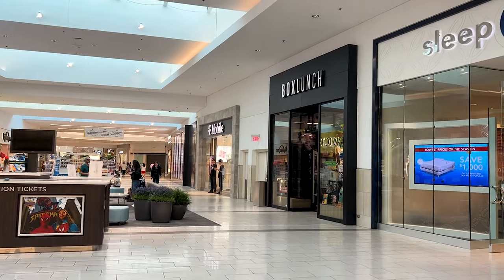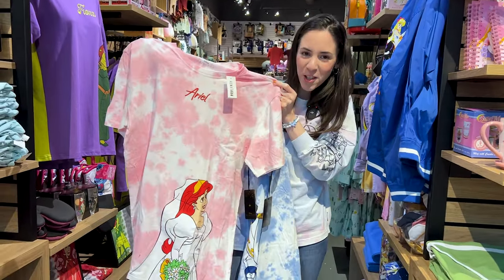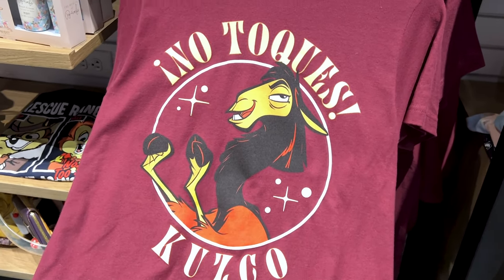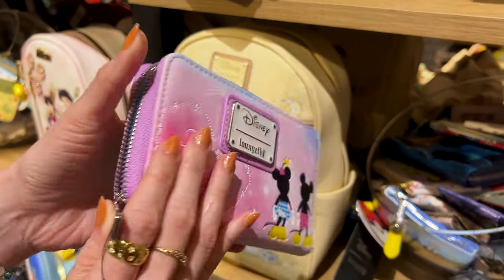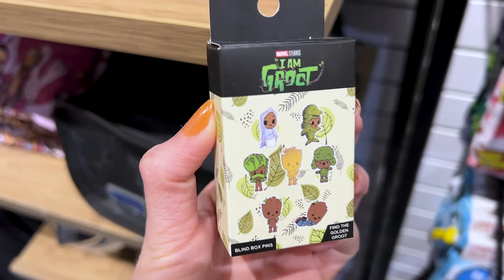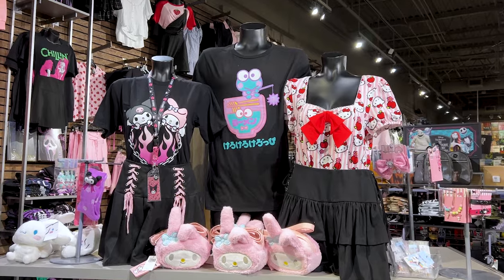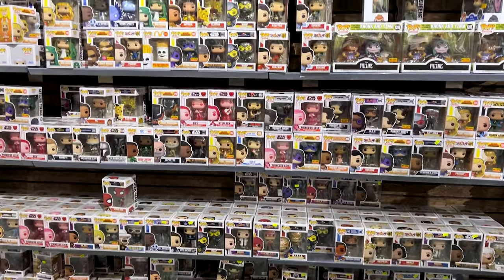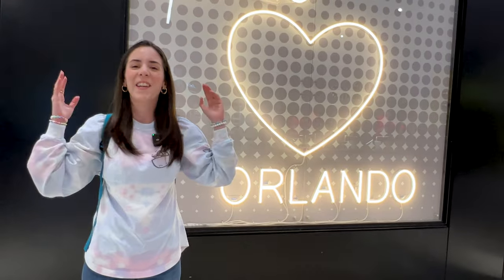BOXLUNCH & HOT TOPIC Finds | Store Tour Shopping Vlog | January 2023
Come with me to BoxLunch Gifts and Hot Topic to see what we can find! We begin at the BoxLunch store located in Florida Mall (Orlando, FL)—remember you can shop online and they ship around the world! Came across Mini Backpacks, Handbags, and Wallets (Loungefly, BioWorld, Our Universe, etc.), Tops, Home Décor, Funko Pops, Pins, and so much more! We found merchandise for Disney Princess, Disney, Hello Kitty and Friends, Nintendo Kirby, Sailor Moon, Harry Potter, Teenage Mutant Ninja Turtles and more! It is Valentines Season, so expect adorable finds! Next, since at the mall, we quickly came across the Kipling x Hello Kitty Collection! Finally, walked into the Hot Topic store to find very exciting finds! The Sanrio merch in this store is abundant! And we found many mini backpacks/bags that are very affordable! Found Backpacks (Loungefly, Her Universe, etc.), Accessories, Graphic Tees, Funko Pops and more! The merch found was for Sanrio, Disney, Rilakkuma, Harry Potter, and Sailor Moon!

ITEMS FOUND ONLINE:

BOXLUNCH LINKS:

The Little Mermaid Bags

Aladdin Wedding Couples T-Shirts

Shrek Couples T-Shirts

Hello Kitty Merchandise

Kuzco No Toques T-Shirt- The Emperor’s New Groove

Winnie the Pooh Loungefly Minimalist Backpack

Harry Potter Hogwarts Crest LED Light

Harry Potter Glass Coaster Set

Teenage Mutant Ninja Turtles x Naruto Collection

Nintendo Kirby Figural Tin Lunch Box

Scooby-Doo Pastel T-Shirt

Three Caballeros Loungefly Backpack

Minnie & Mickey Constellation Pastel/Cotton Candy Sky Loungefly Wallet

The Princess and the Frog Our Universe Backpack

Stitch & Angel Our Universe Wallet

Pokémon Bulbasaur & Pikachu Picnic Mini Backpack

Funko Pop! Lucifer Vinyl Figure

Funko Pop! Mama Odie with Juju Vinyl Figure

Mulan Mushu T-Shirt

4*Town T-Shirt

Sailor Moon Merchandise

HOT TOPIC LINKS:

Sanrio Merchandise

My Melody Plush Loungefly Crossbody

Cinnamoroll Fuzzy Plush

Chococat Wet Brush

Hello Kitty And Friends Kawaii Boba Shirt

Cinnamoroll pins

My Melody Strawberry Heart Drop Earrings

Rilakkuma Crossbody Bag

Loungefly Winnie The Pooh Dandelion Heart Backpack

Fruits Basket X Hello Kitty Charm Necklace

Funko Pop Ursula With Eels

Funko Pop! Yzma & Kronk

Funko Pop! Peter Pan And Shadow

Funko Pop! Maleficent With Diablo

Funko Pop! Eeyore Flocked

My Melody Beanie

Hogwarts House Beanies

Sailor Moon Merchandise

4104 LB McLeod Rd Suite B
LWH1-106-2